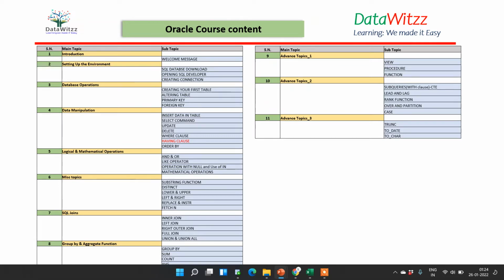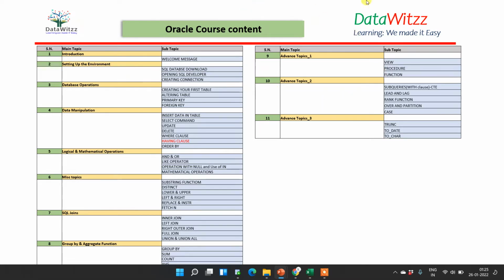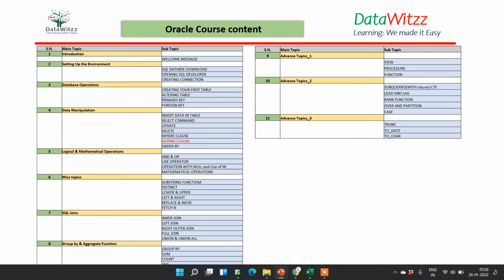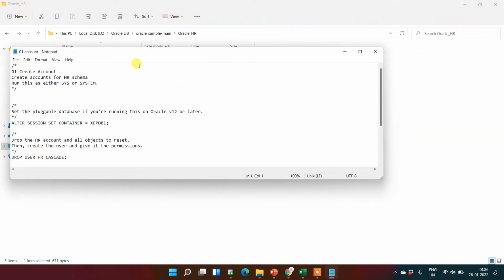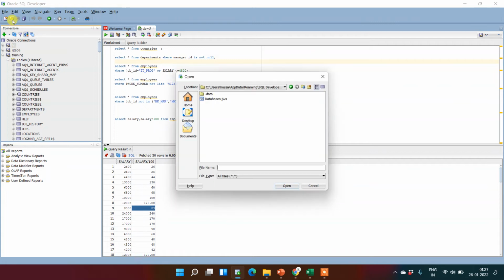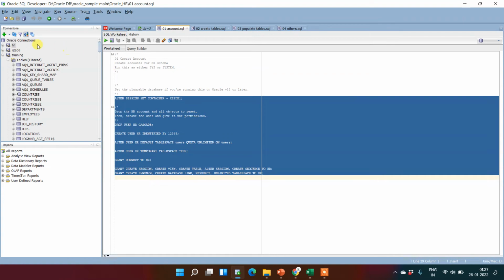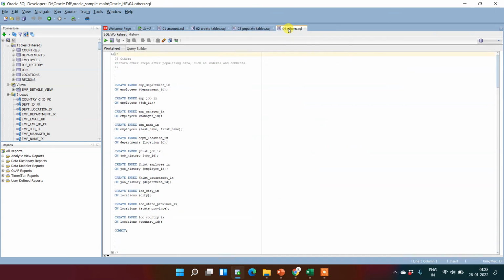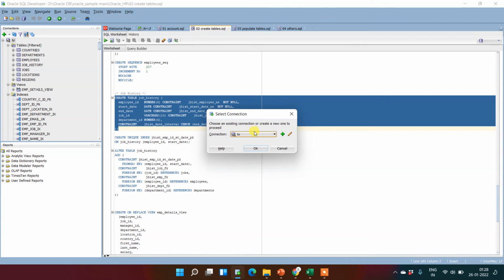Complete SQL Course 2026 – Beginner Fundamentals to Advanced Queries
This SQL tutorial playlist is a complete SQL course covering beginner to advanced concepts.
Learn SQL step by step with practical examples and real-world queries.
If you want to learn SQL from scratch and progress to advanced SQL queries, this playlist is designed for you.

In this SQL course, you will learn:

SQL basics for beginners (tables, rows, columns)

Writing SQL SELECT queries

WHERE clause, ORDER BY, GROUP BY & HAVING

SQL JOINS (INNER JOIN, LEFT JOIN, RIGHT JOIN)

Subqueries and nested queries

SQL functions and constraints

Advanced SQL concepts with real examples

This playlist is perfect for:

Beginners learning SQL for the first time

Professionals working with databases

Anyone looking to master SQL step by step

👉 Start from Video 1 and follow the playlist in order to build strong SQL fundamentals and advanced skills.